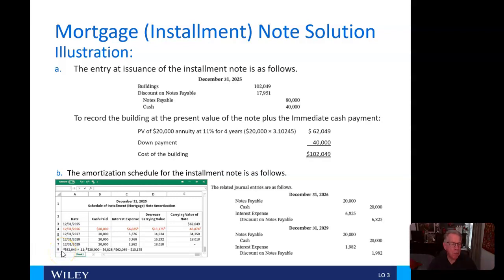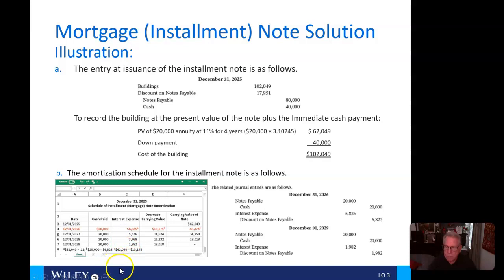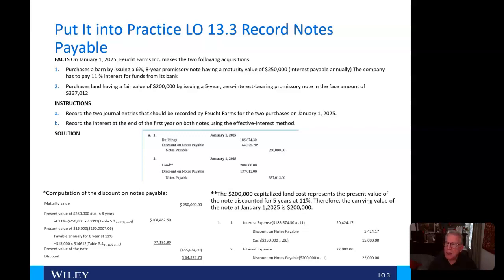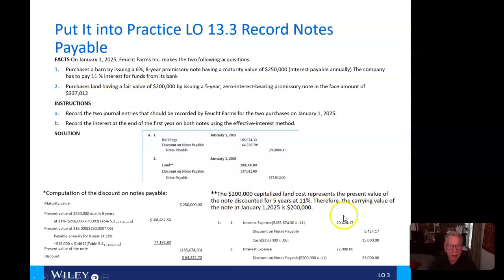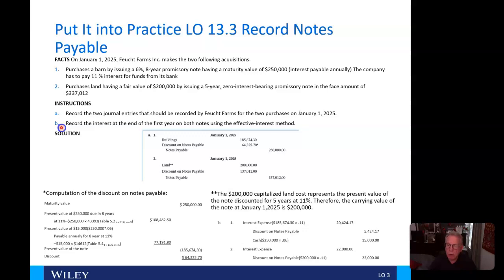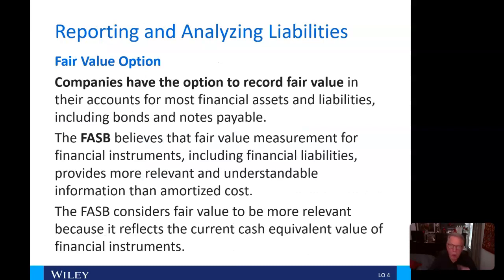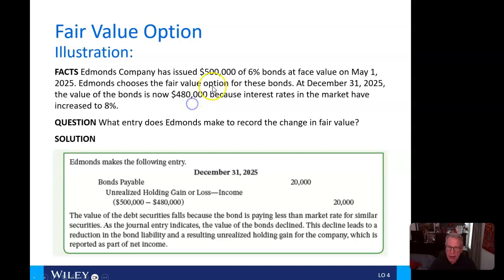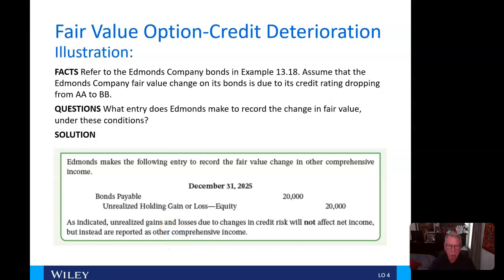Intermediate Acctg. II-Chapt. 13-#6